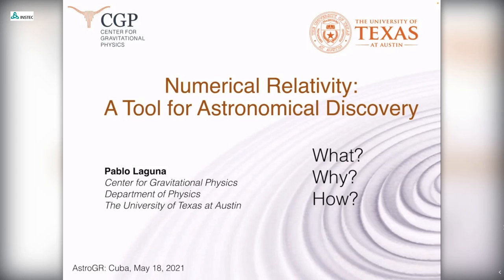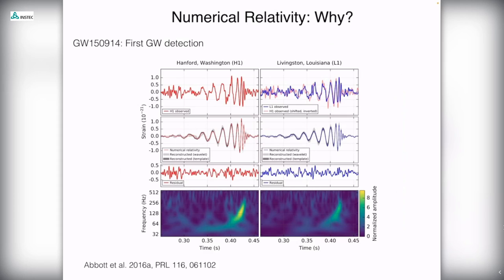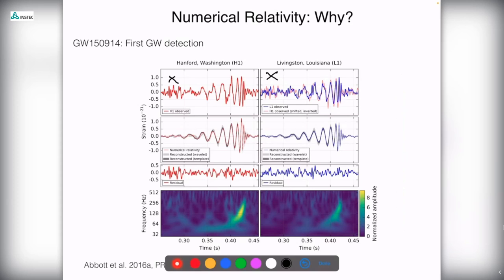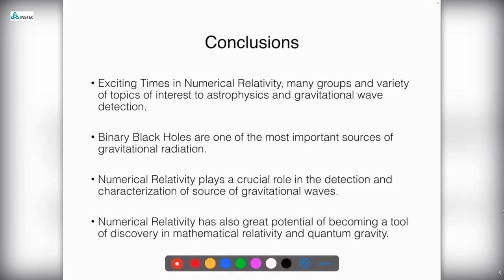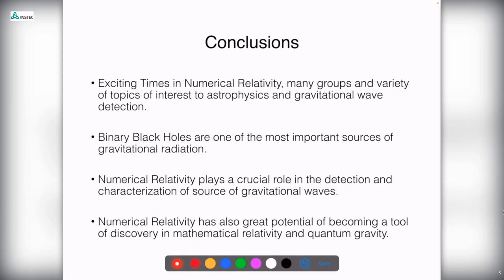NumRel as a Tool of Astrophysical Discoveries by Pablo Laguna - Pau Amaro Seoane Astro-GR 2021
Numerical Relativity as a Tool of Astrophysical Discoveries by Pablo Laguna, Astro-GR@Cuba 2021, URL of the workshop (Please note that the title might have been shortened because of the limit imposed by youtube. The full title is in the web page of the meeting)